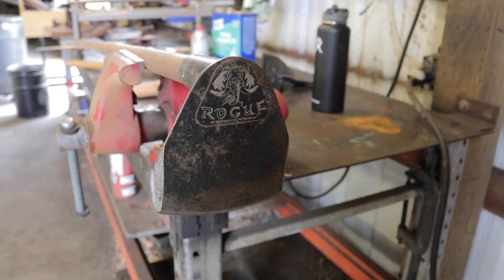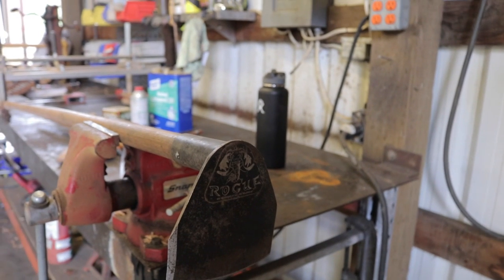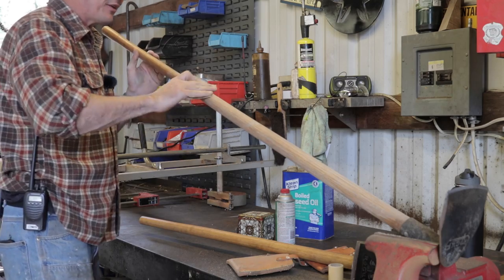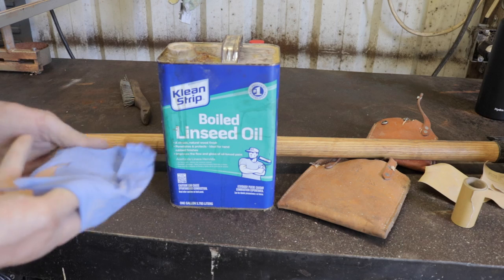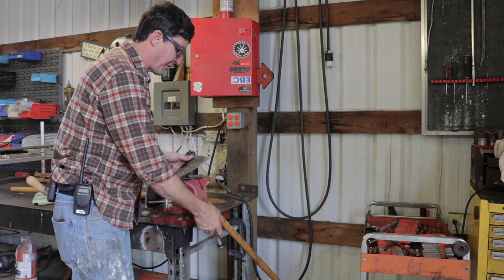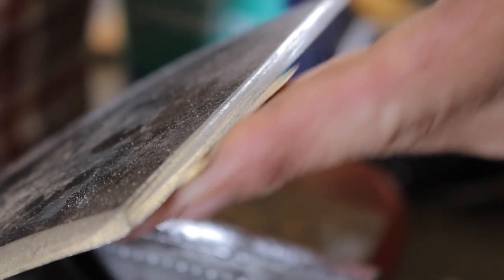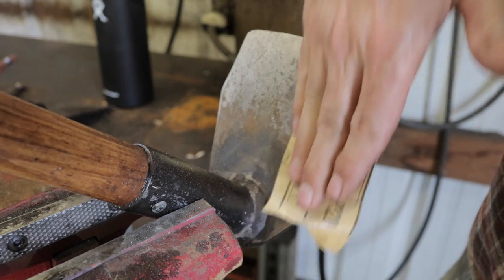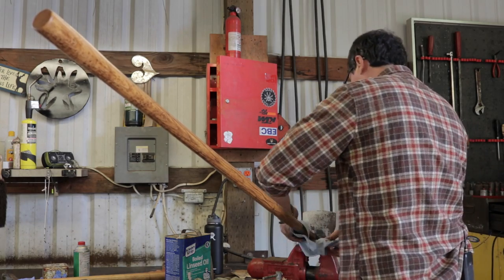This Is My Favorite Tool